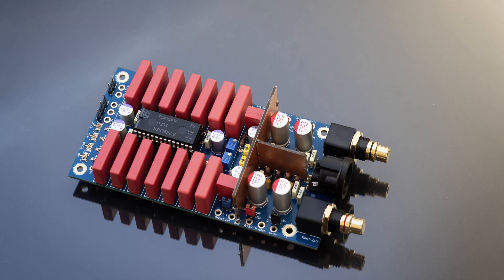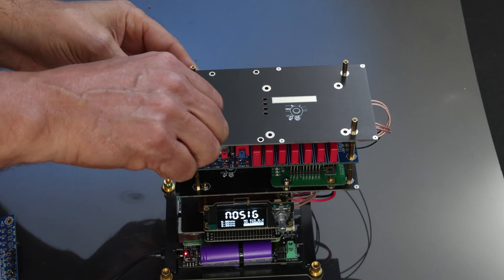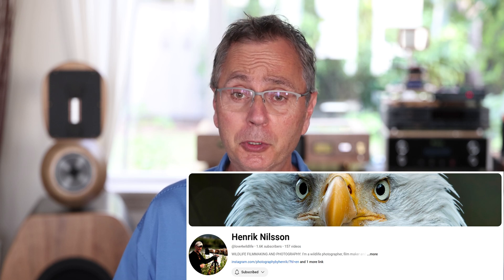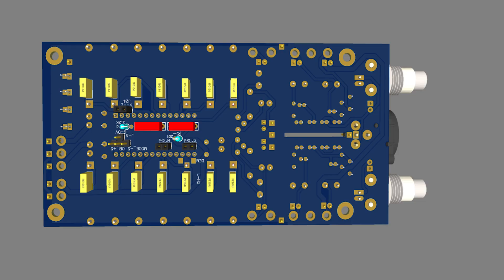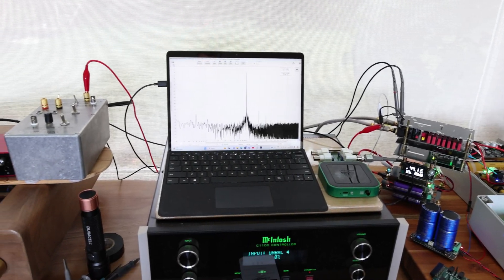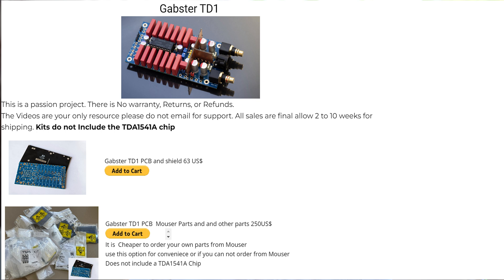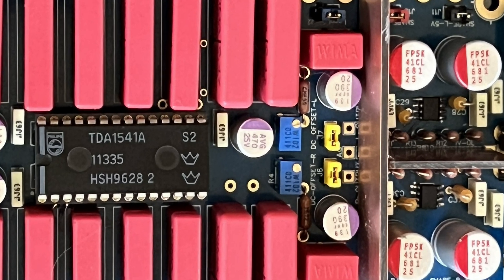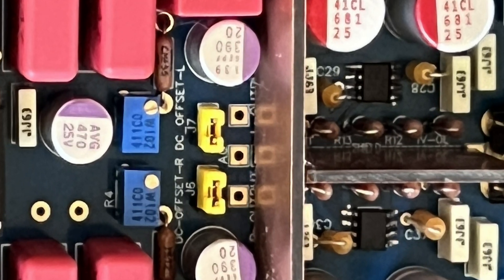Gabster TD1 Dac My Favorite of all times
Available on Gabster.ca The Gabster TD1 DAC is engineered to deliver amazing sound quality with a huge soundstage, exceptional upper and lower frequencies, and a highly musical presentation. Designed for true audiophiles, the TD1 ensures you will love listening to your favorite music for hours on end.

Also see links below for all the parts you need.

Where can I get support with IanCanada parts? See the manuals, Post on the forum below or contact Ian.

Where Can I get support for the Gabster TD1 dac ? Checkout all the videos under the Gabster TD1 Dac Playlist, and Check out Gabster TD1 specially the User Guide and troubleshooting pages
If you give up message Gaby

** Parts you will need to build The Gabster TD1 Dac **

Screws M2.5 x8
Nuts M2.5 x12
6mm M2.5 standoffs x8
20mm M2.5 standoffs x4
15mm M2.5 standoffs x12
Pin Header bar single 1x40
Pin Header Caps x12
UFL 10cm x4
UFL 8cm x4
Rca Connectors Gold plated Brass 1 pair
Silver plated OFC Wires

** Tools and Supplies you may need **

My Favorite True RMS Tester
Cheap but great magnifier
Great soldering and de-soldering kit for cheap
Screw Driver set

** Parts to Build the IanCanada Streamer and Pcm converter **

** Software **
Roon/Ropieee

If you need to build a Roon music server here is a Video how to put one together

For Moode, Volumio, JRiver, Picore, and many others see the respective online tutorials

** Power supplies Options **

Simple

3X IFI 5v

1X IFI 15v

Simple with UcConditioners
3X IFI 5v

Linear Option

15V 25W Linear PSU

Advanced Ultra Capacitor  Option  See Videos below and Danger warnings